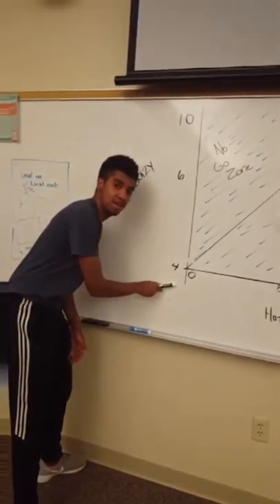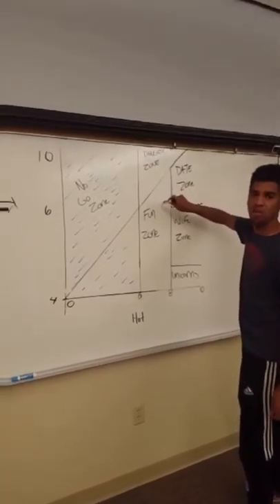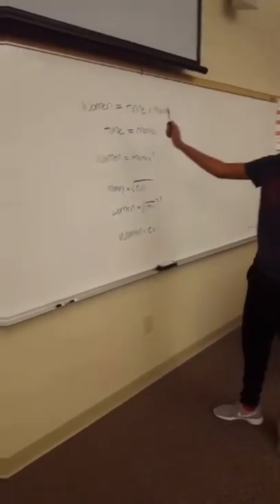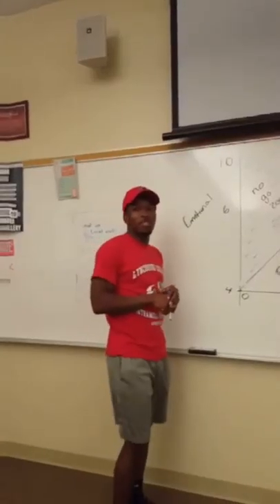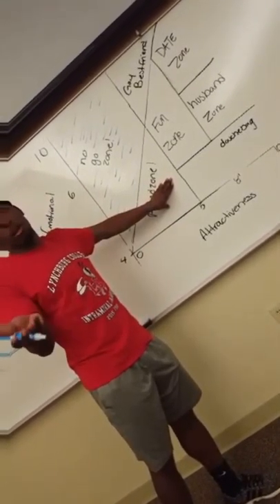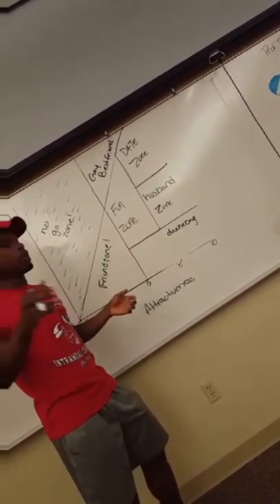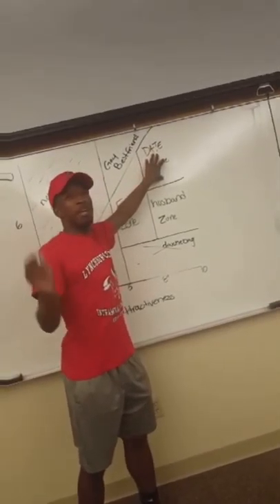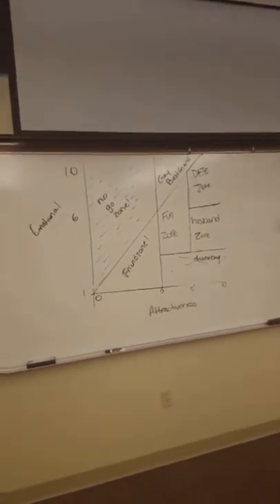Bmfutbol Snapchat Story 4/17/2016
Snapchat Story